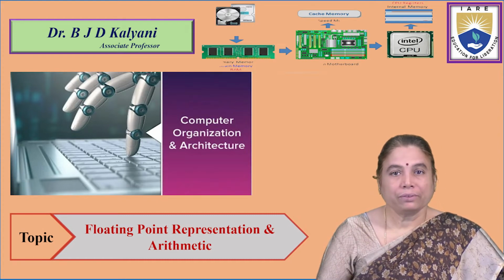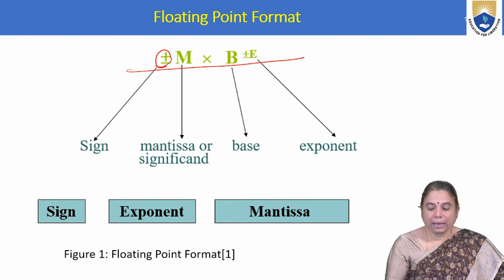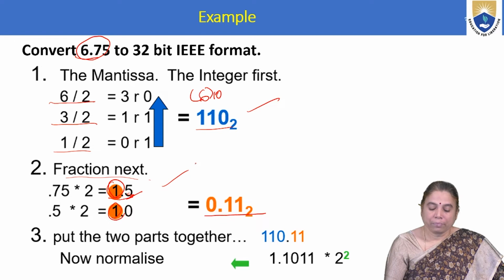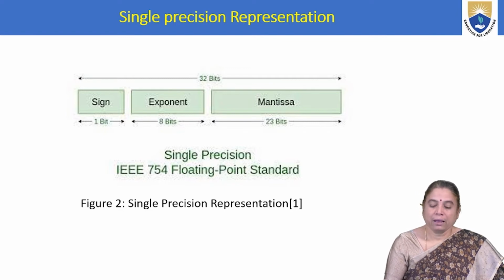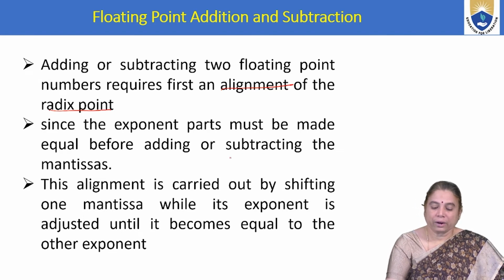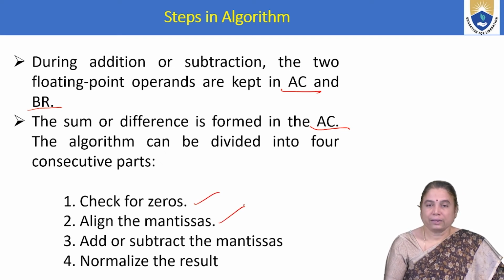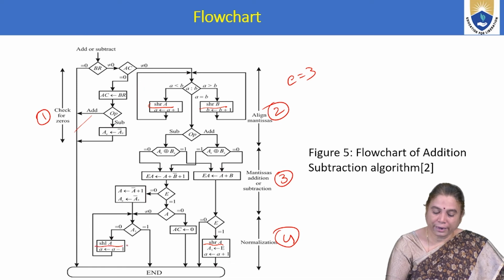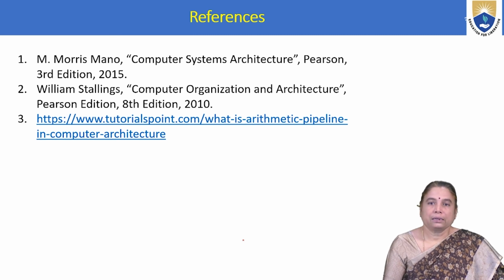Floating Point Representation & Arithmetic by Dr. BJD Kalyani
Floating Point Representation & Arithmetic by Dr. BJD Kalyani | IARE

Telangana, India.